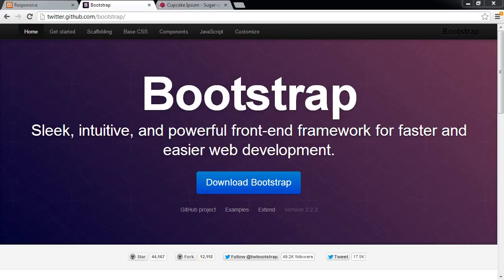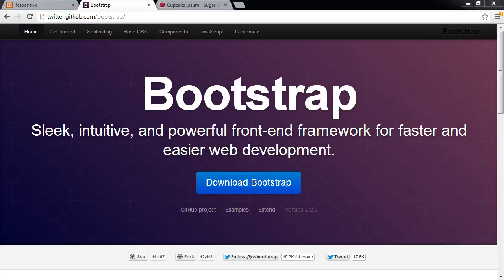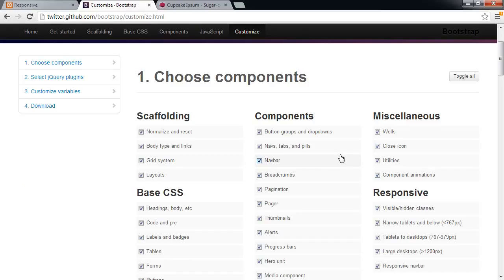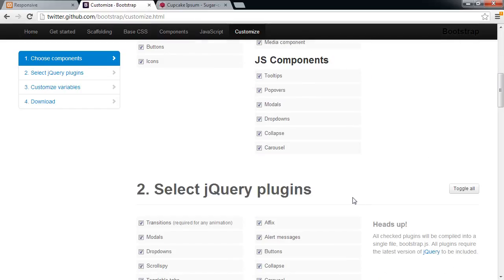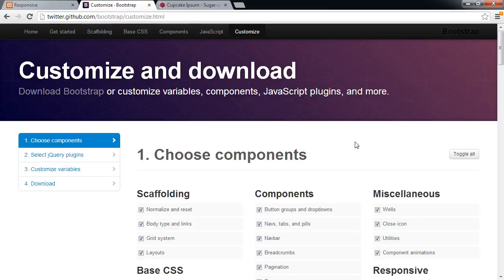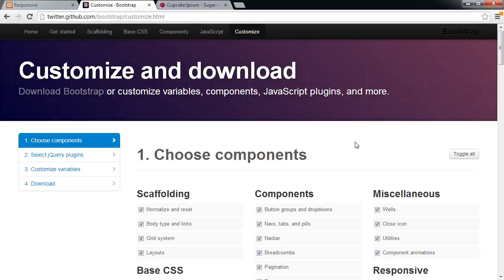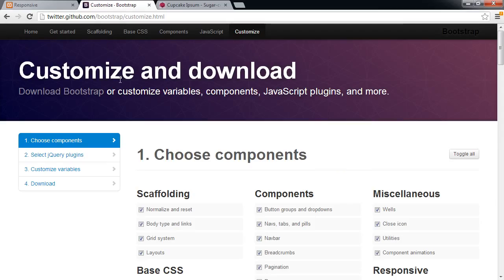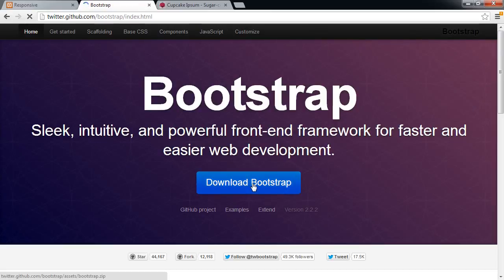Building a Responsive Website with Bootstrap Part 2 8 What's Bootstrap